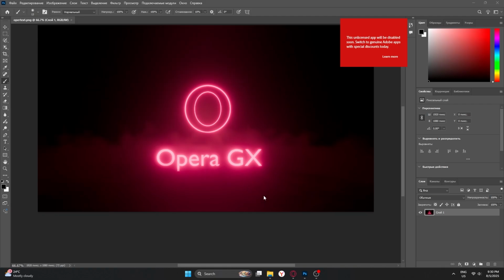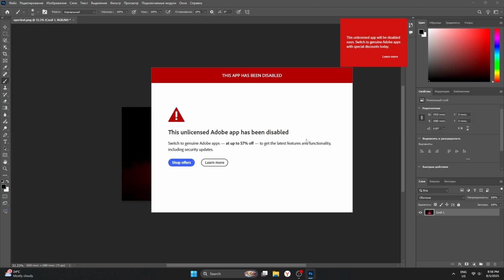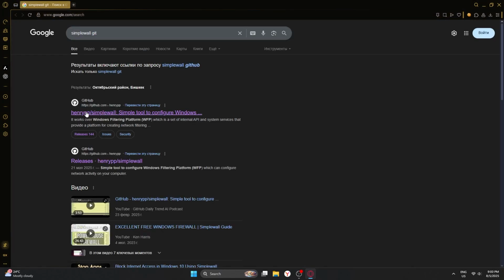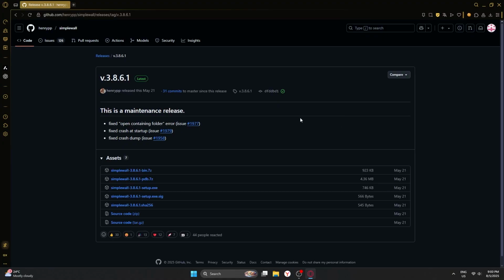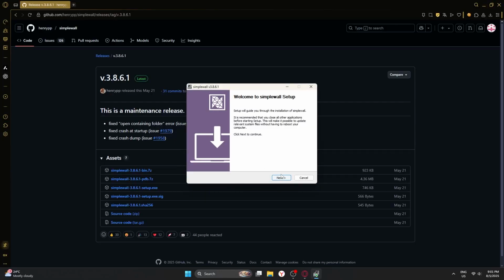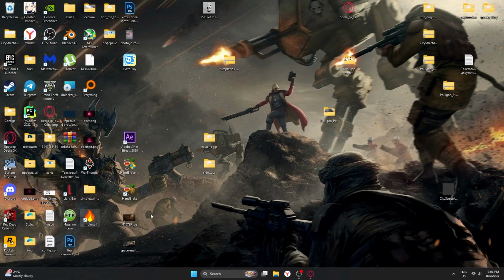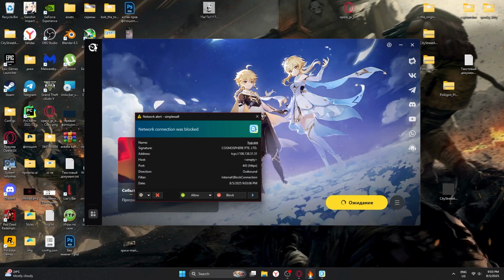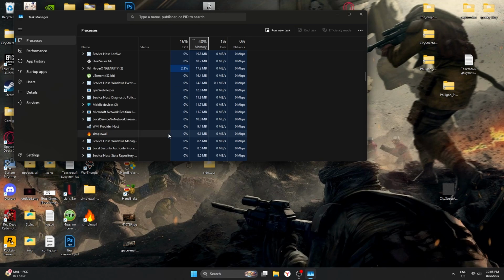Adobe unlicensed app disabled 2025 fix | How to fix unlicensed Adobe app has been disabled